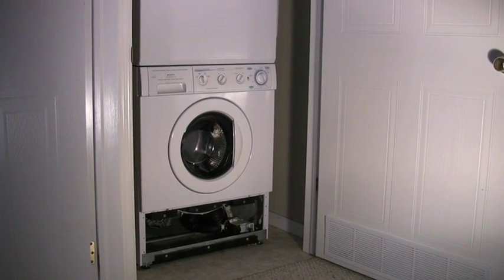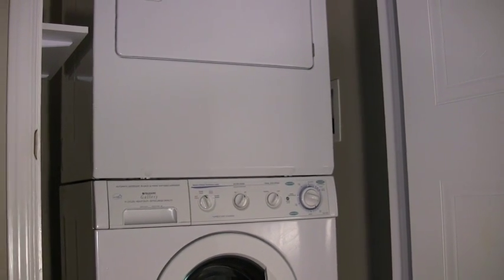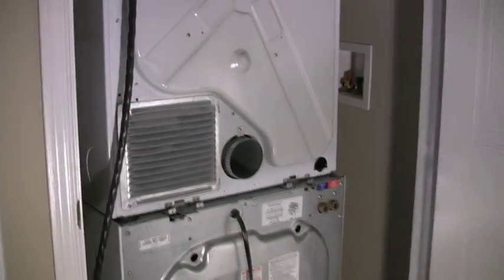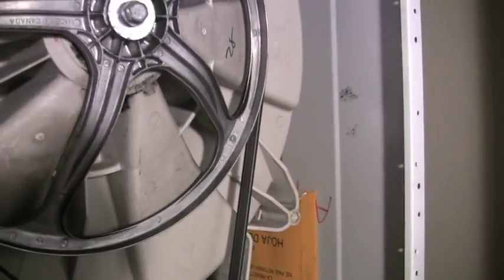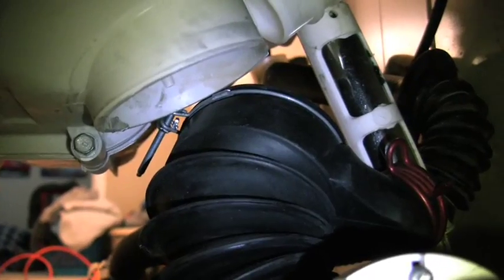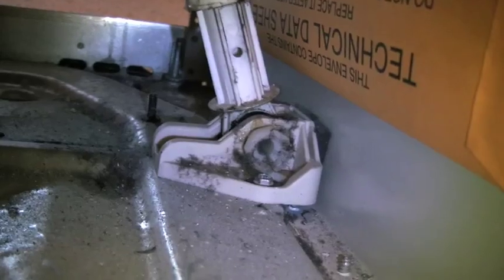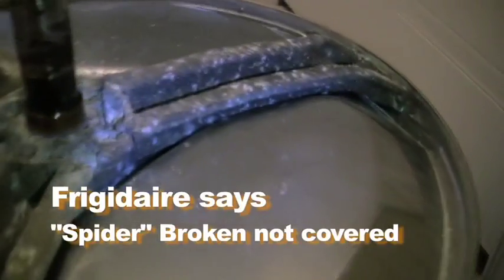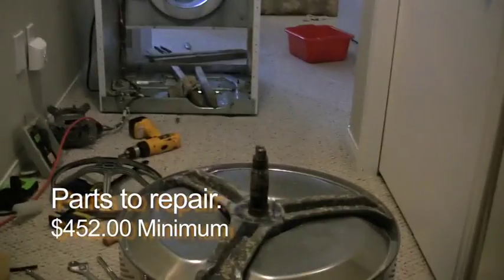Frigidaire Sucks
This shows the dismantling of my Front Load Washer.  I purchased it 7 years ago and it has already failed and will end up in a landfill.  How can this company expect to be green when the products they make are disposable and worthless within seven years?